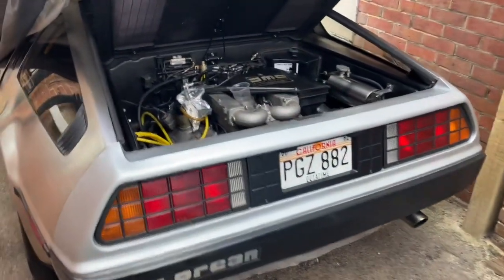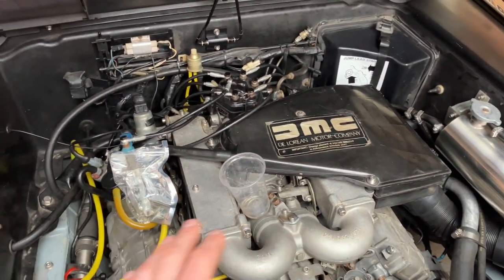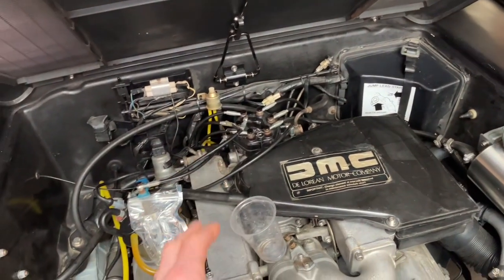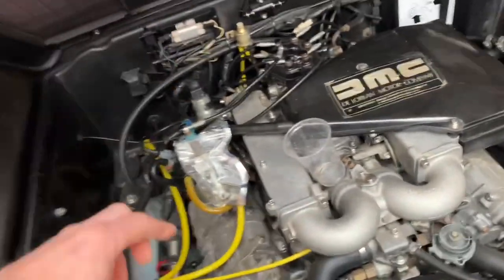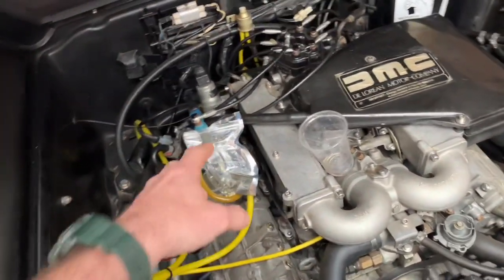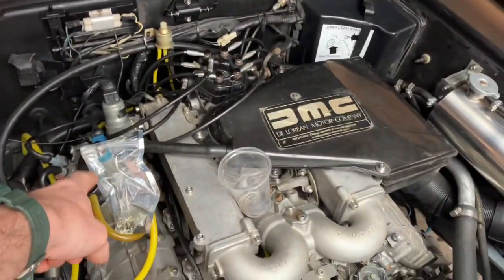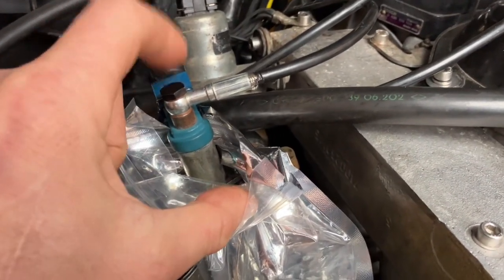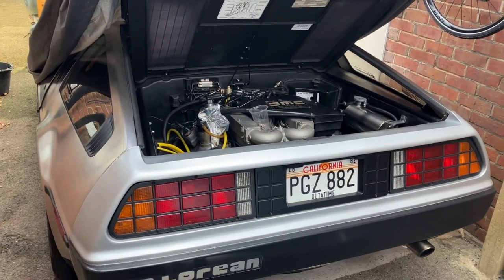DeLorean DMC12 - CSV flooding engine - Faulty Cold Start Valve!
Hello all
I found the issue as to why my Dwell has stopped “swinging “, the Oxygen sensor was blocked.

It blocked because…the Bosch CSV (cold start valve), would spray, then drip around 24ml of fuel into the engine whilst it was sat after a run.

This I believe causes excess petrol to block the Oxygen sensor and stop the Swing on the Dwell…

I’m just awaiting a new Ultrasonic Cleaner to arrive, so I can clean the CSV. I do have a new Oxygen sensor to, but I’ll only put this in when I’m confident the CSV is no longer dripping .